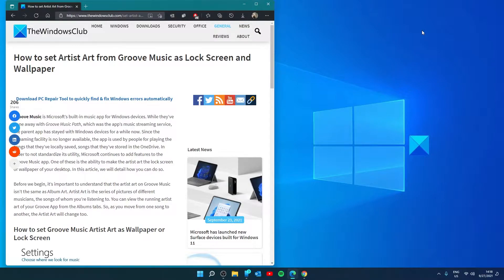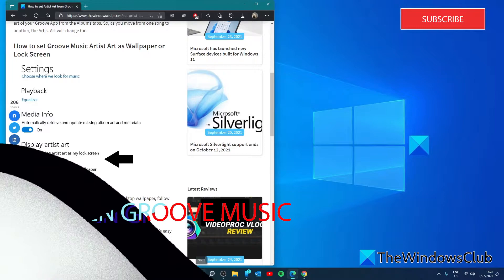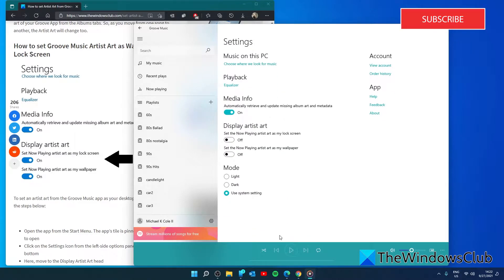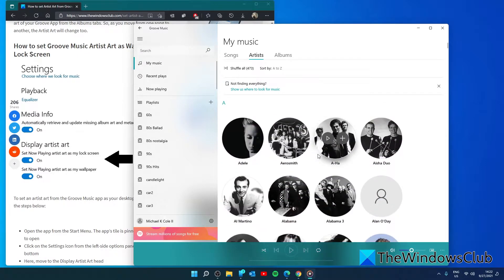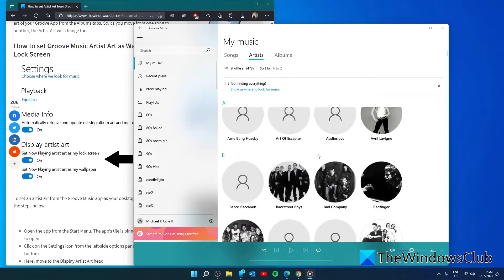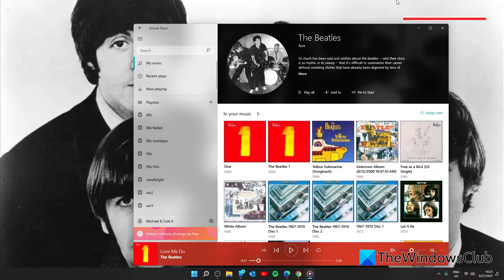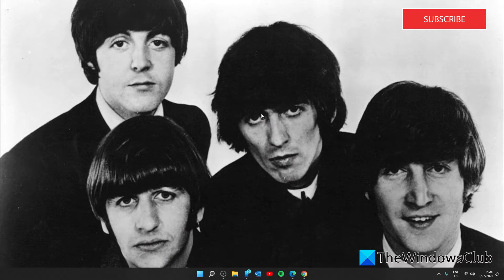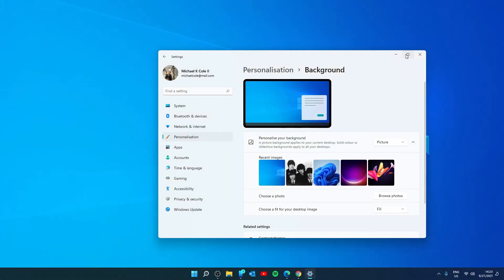How to set Artist Art from Groove Music as Lock Screen and Wallpaper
To set an artist art from the Groove Music app as your desktop wallpaper, follow the steps below:

Open the app from the Start Menu. The app’s tile is pinned there so it’s easy to open
Click on the Settings icon from the left-side options pane. The icon is at the bottom
Here, move to the Display Artist Art head
Enable just ‘Set Now playing artist as wallpaper‘
You can also do so for the Lock Screen as well, depending upon your preferences
Close the settings and the changes will be made.

Timecodes:
0:00 INTRO
0:28 OPEN GROOVE
1:25 RESETTING

for more such tips.